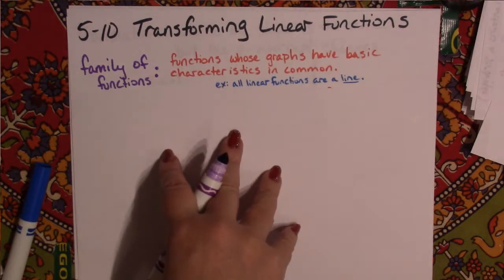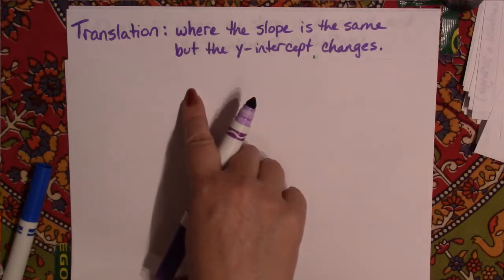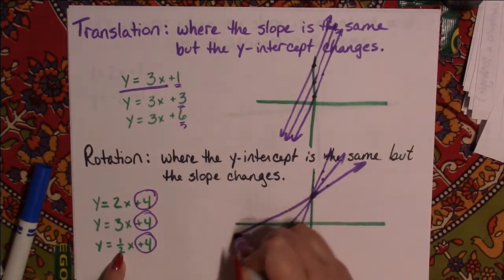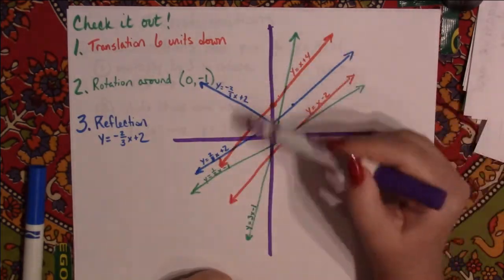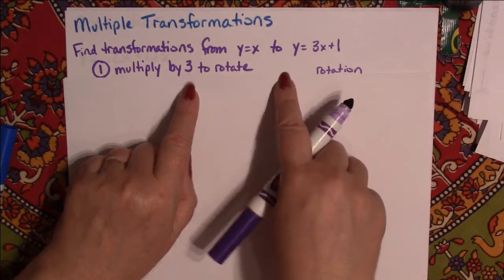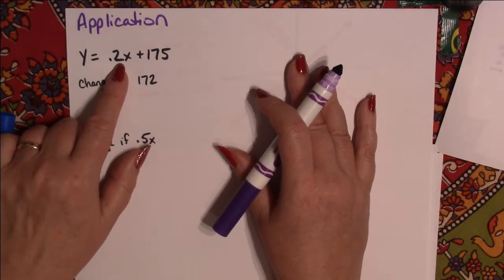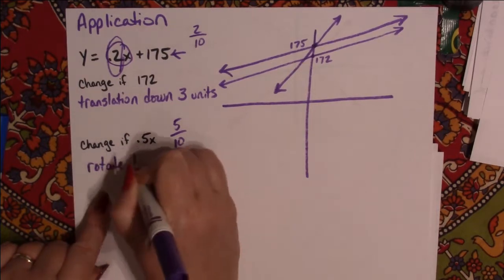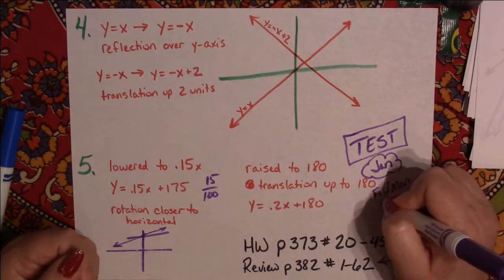Alg 5-10 Transforming Linear Functions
Transforming Linear Functions